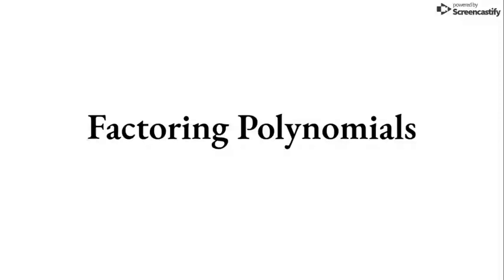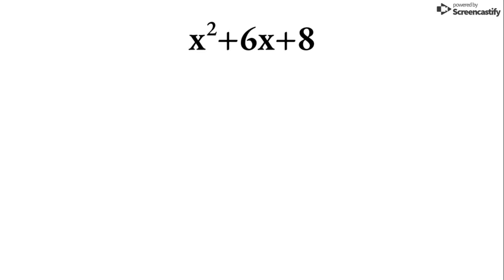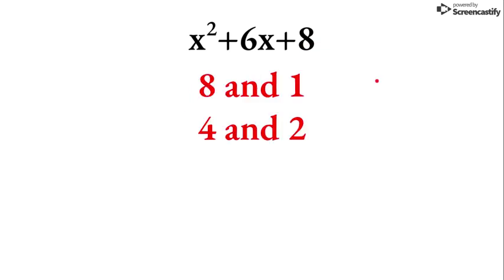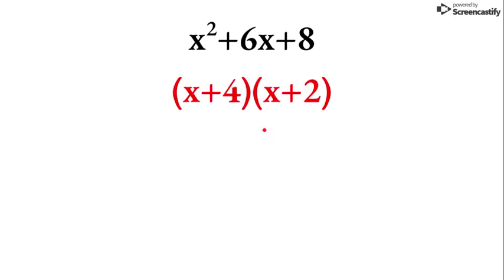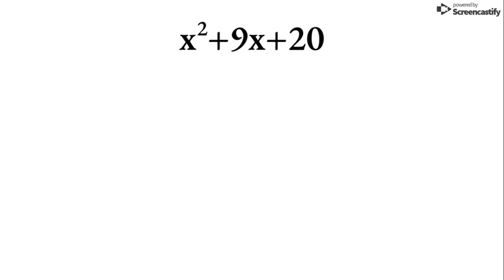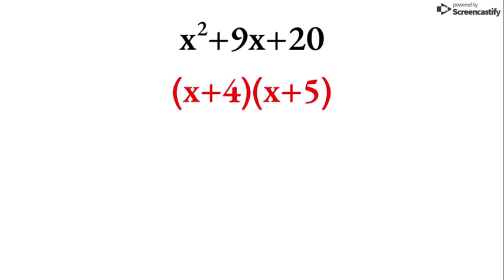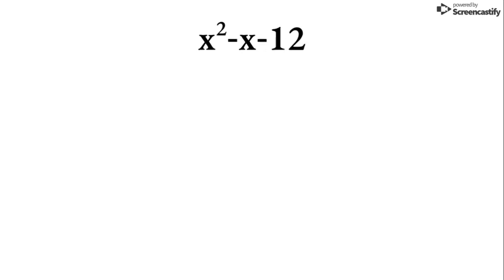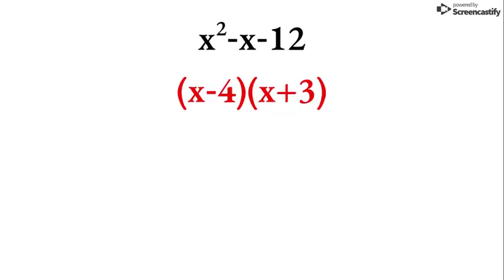Factoring Basic Polynomials | 4 Minute Math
4 Minute Math takes a look at 3 basic polynomial factoring problems.